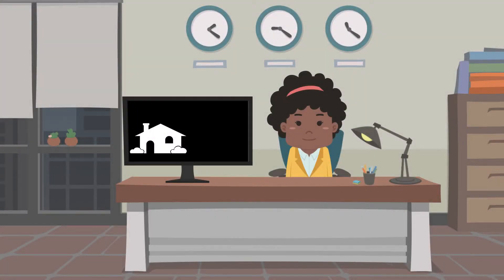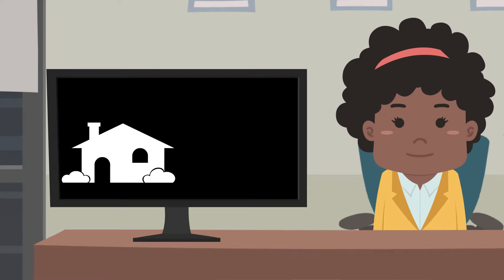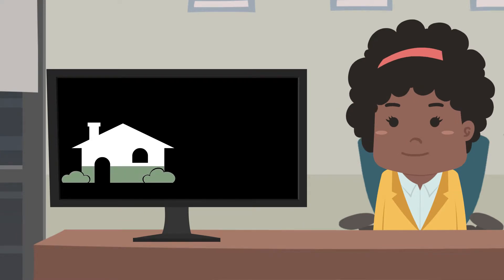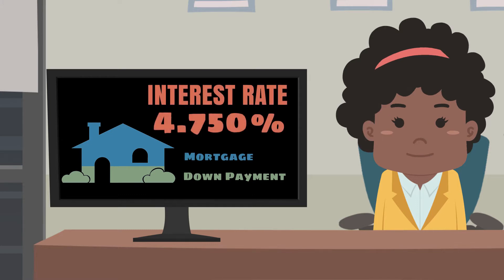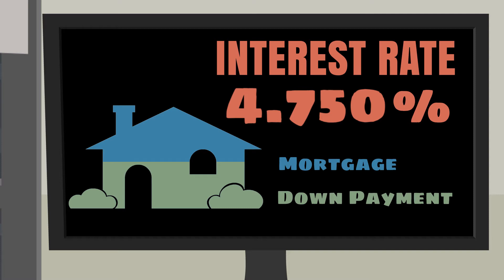Understanding the Purpose of Your Mortgage Down Payment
The down payment is a percentage of the purchase price and the initial “upfront” payment made when buying property. The down payment is essentially seen as your investment in the mortgage, since you stand to lose it if you default on the monthly payments that come after.

The down payment you put down for a house can influence different parts of the mortgage:

- By knowing the amount you can afford to put down, you can calculate whether a fixed or adjustable rate mortgage may benefit you most.

- Your lender may require that you pay a fee for private mortgage insurance if the down payment isn’t high enough.

- A larger down payment usually means a lower interest rate, and vice versa.

Different lenders require a different percentage as down payment. For conventional loans, lenders expect a down payment of anywhere between 5 and 20 percent. However, many first-time home buyers find it difficult to put down such a large amount. In this case, FHA loans in particular require at least 3.5 percent, no matter what state you reside in.